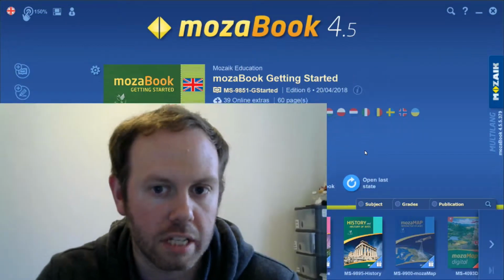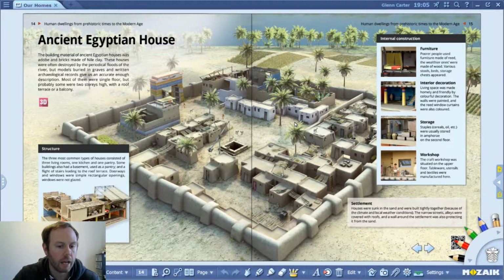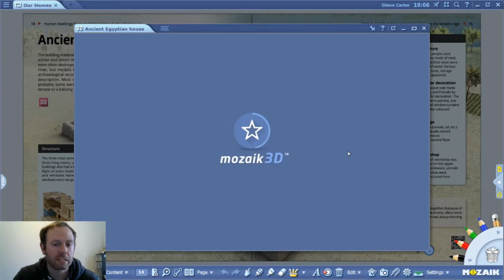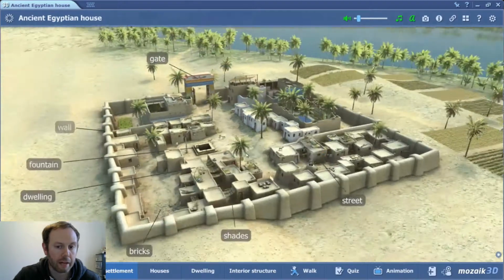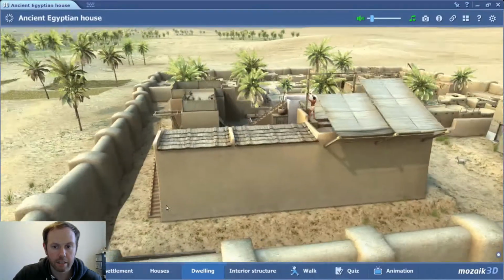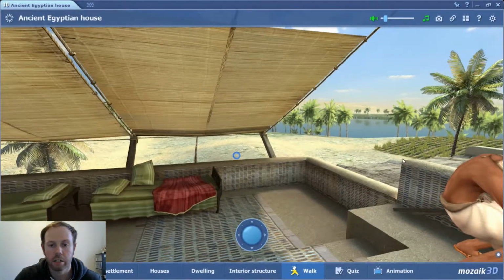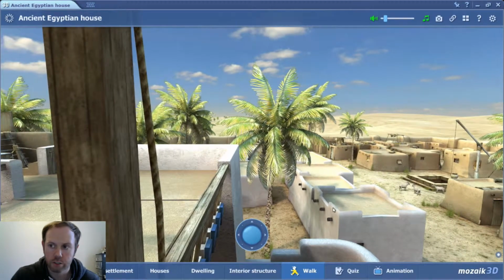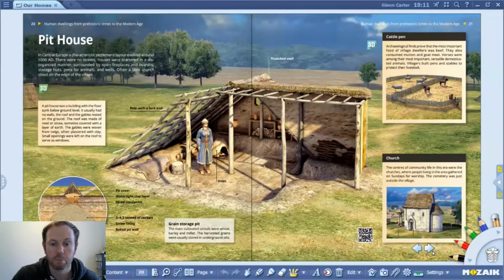MozaBook Demo - Interactive Books - History Rocks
A quick demonstration of the AWESOME MozaBook software from Mozaik Education.